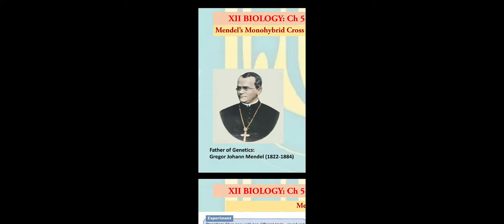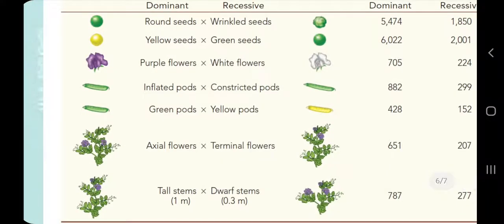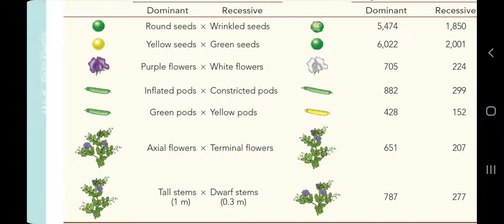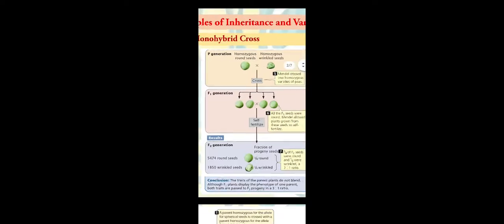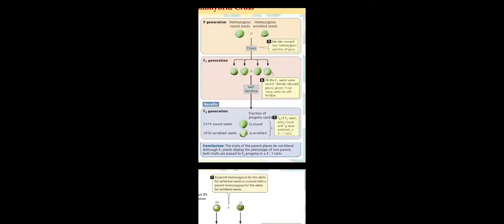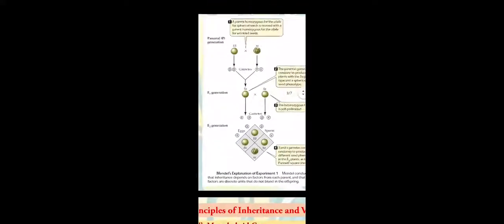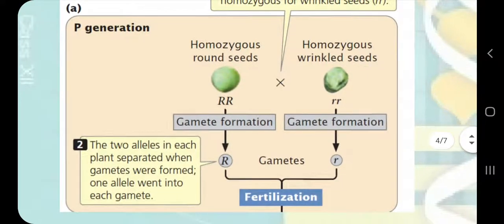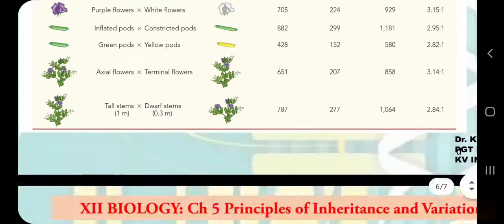XII BIOLOGY: Ch 5 Principles of Inheritance and Variation (Part 2: Mendel’s Monohybrid Cross)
This video is intended to help students of CBSE class XII Biology who are studying from home as well as parents who are also working hard with their child. Before watching this video, you can check out my previous videos on the same chapter by following links: